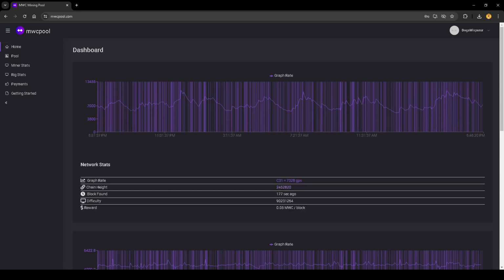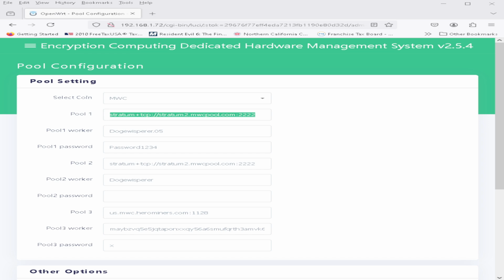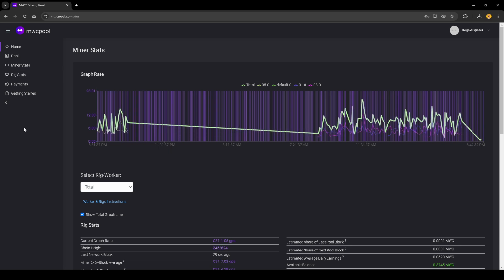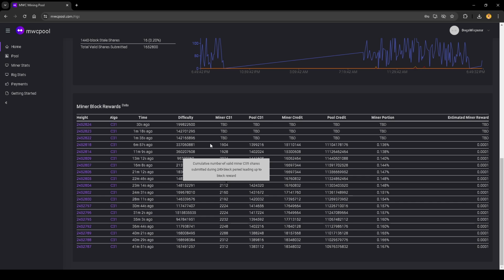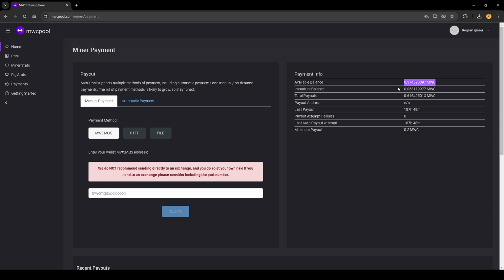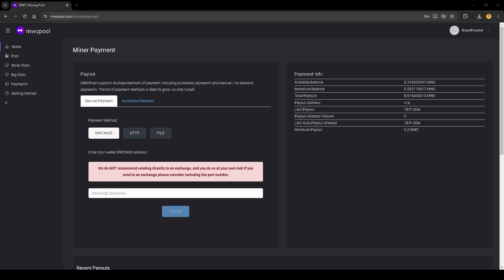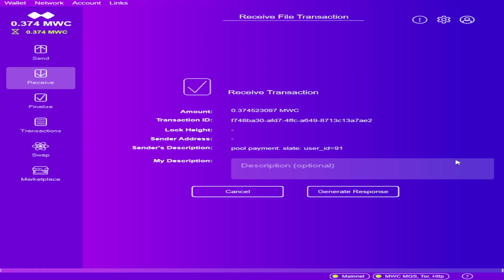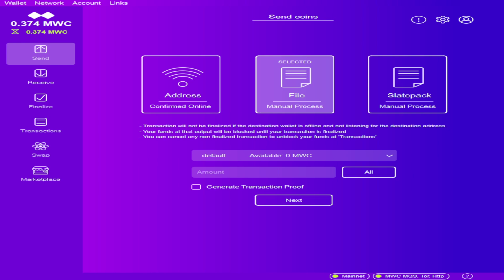Mimble Wimble tutorial for MWCPOOL.COM